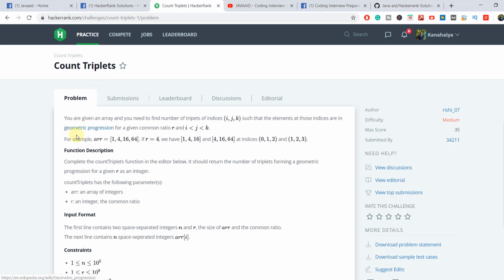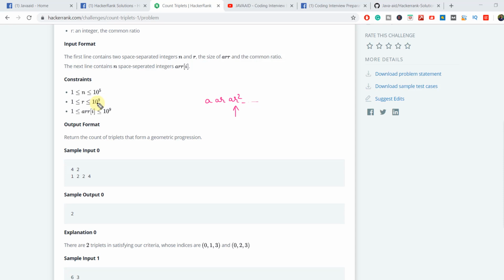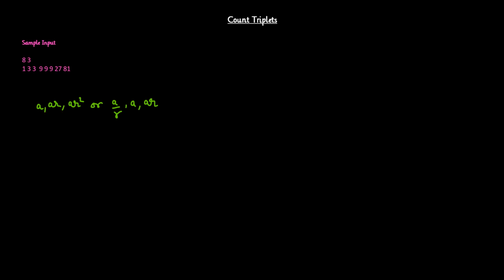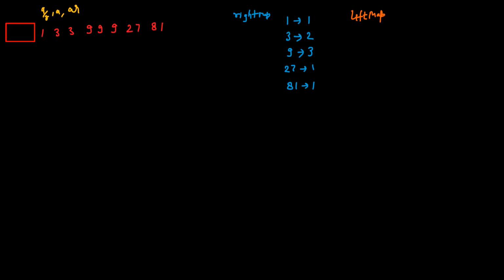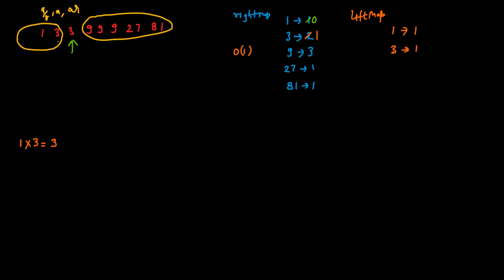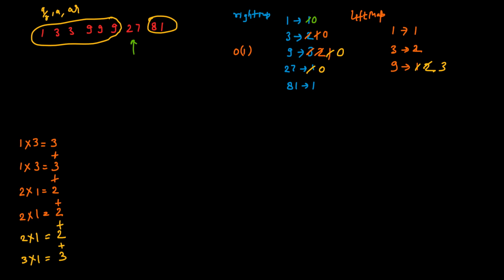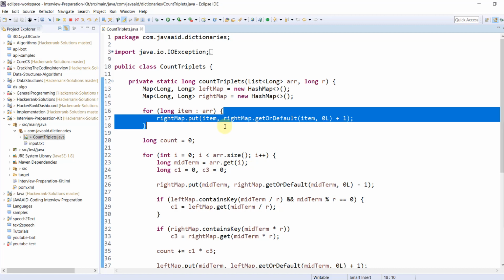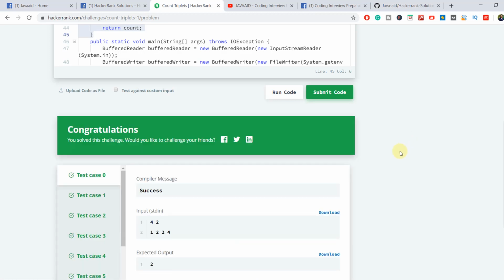Count Triplets Hackerrank Solution | Interview Preparation Kit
Count Triplets hackerrank solution: In this video, I have explained how to solve hackerrank Count Triplets problem in O(N) time complexity.

This hackerrank problem is a part of Practice | Interview Preparation Kit| Dictionaries and Hashmaps| Count Triplets hackerrank challenge.

For simplicity, I have divided this hackerrank tutorial into 3 parts.
     [00:00] Understanding the problem statement.
     [07:13] Building the logic to solve the problem.
     [23:43] Coding the logic using java (you can use your own preferred programming language).

📖 Resources ►

📖 TOP 10 LEARNING RESOURCES
1) Cracking the Coding Interview
2) Algorithms Hardcover
3) The Algorithm Design Manual
4) Data Structures & Algorithms in Java
5) Data Structures and Algorithms Made Easy
6) Grokking Algorithms
7) Dynamic Programming for Coding Interviews
8) Introduction to Algorithms
9) Elements of Programming Interviews in Java
10) Programming Interviews Exposed

👋 Let’s Connect ►